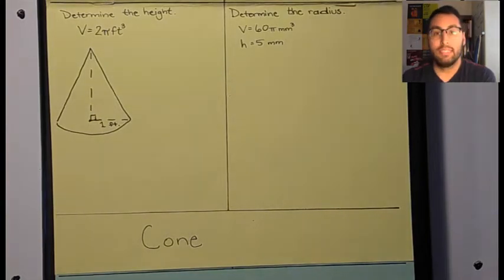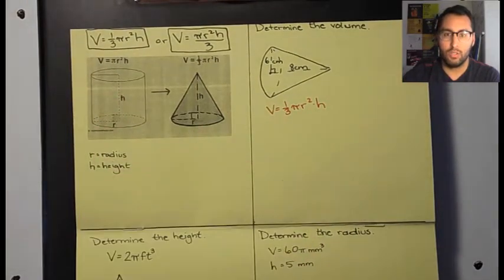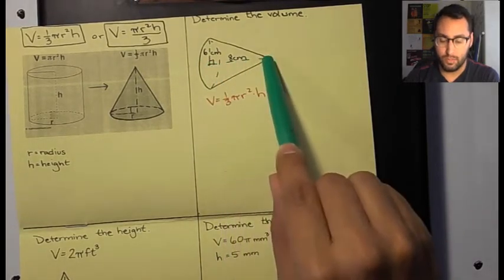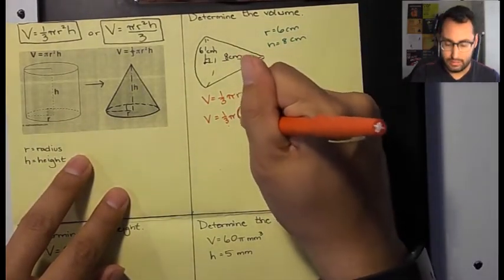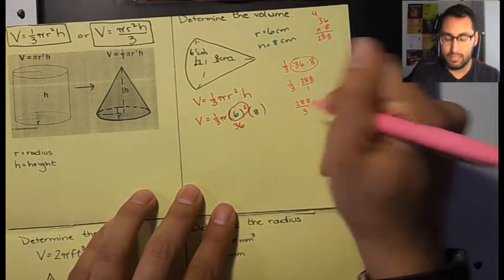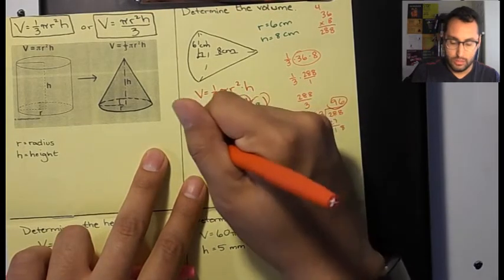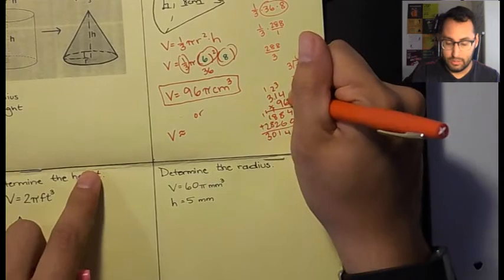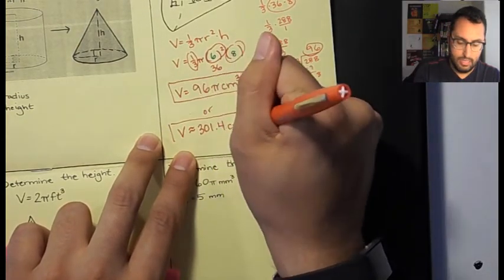Volume of Cone Notes